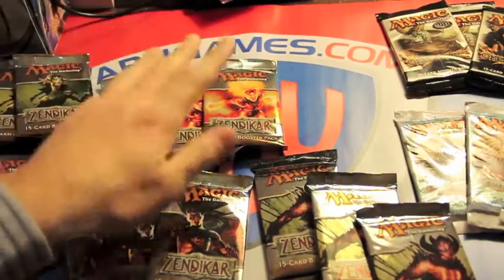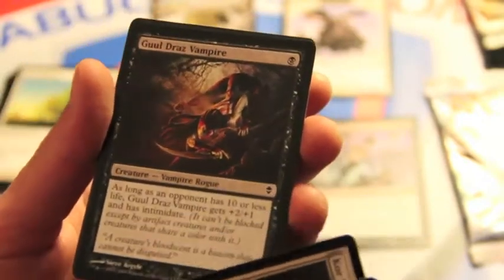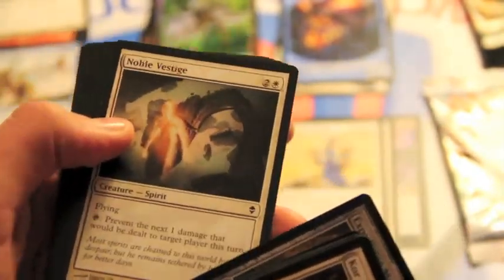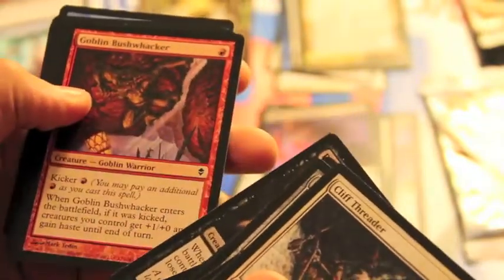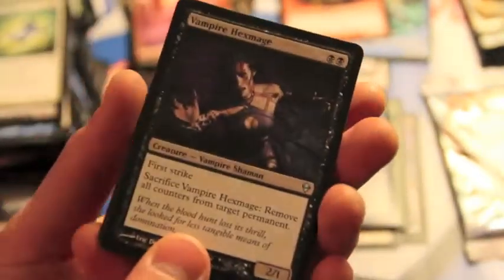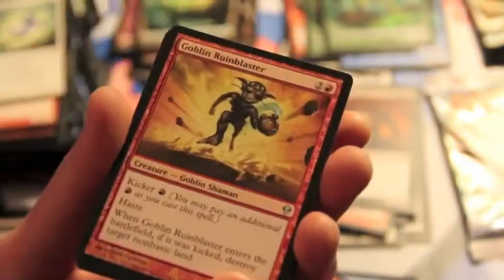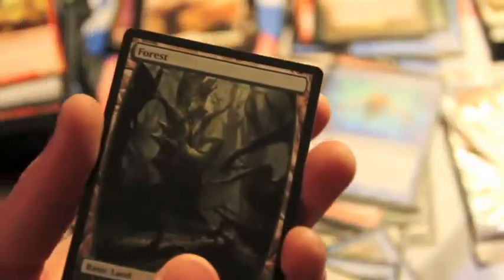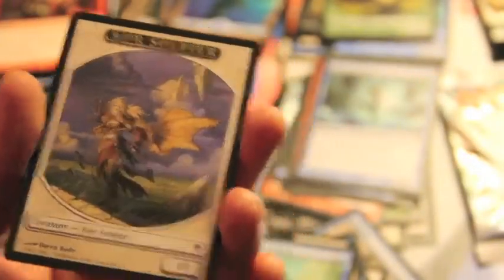Opening and Giveaway Sponsored by ABUgames.com Part 1 (closed)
For some reason or another, Youtube has cut off my 15+ video limit. I am in contact with them trying to figure out why, so I apologize in advance for this trouble. Please enter the giveaway on the first video!

Thanks again to Abugames for these fantastic products. Following this, go to their website above and find something you enjoy or that is unusual about their website, then comment those thoughts below. DO NOT COPY AND PASTE OTHER RESPONSES NOR CLEARLY REPEAT THE SAME IDEAS. You will be instantly disqualified if you do. The Contest will end some time next weekend (February 10-13) most likely, though it may be a little longer depending on my time.